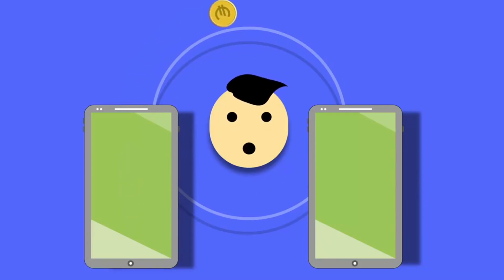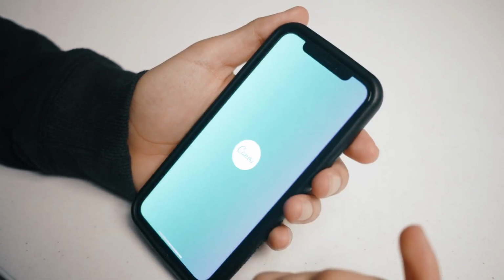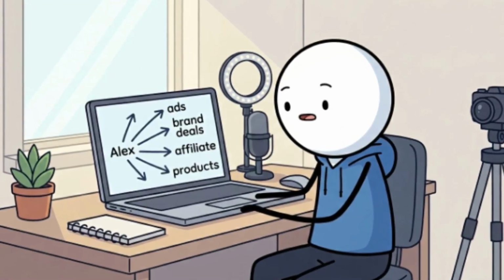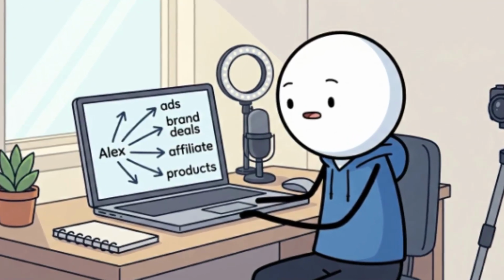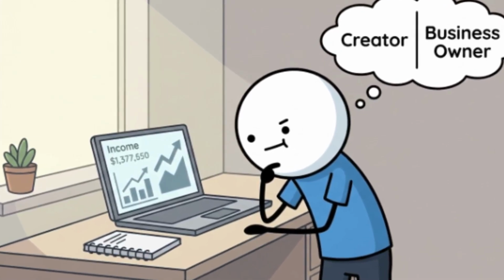Cash App Instant Deposit Not Working Fix 2026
nan